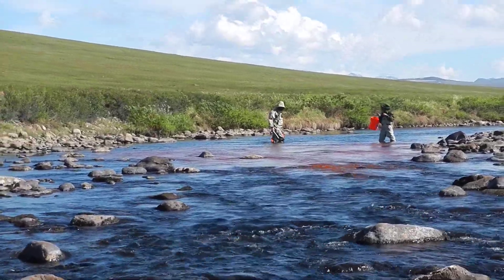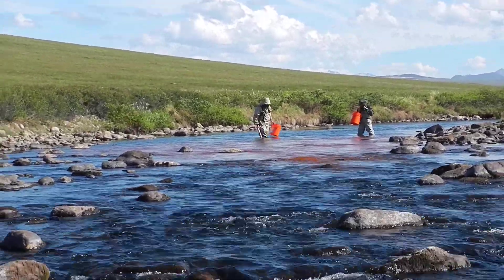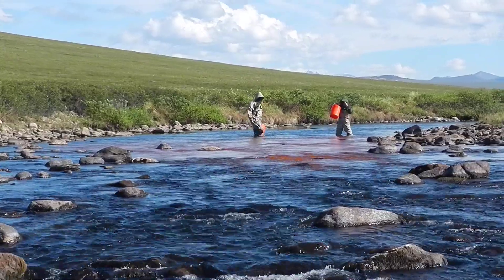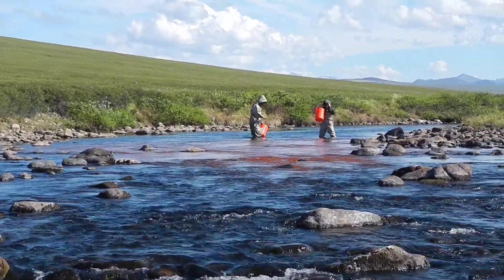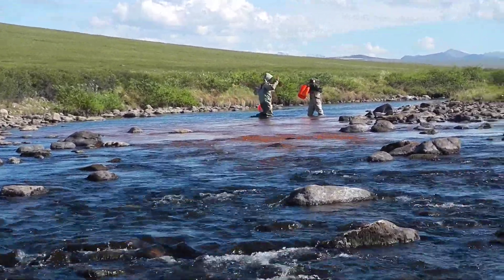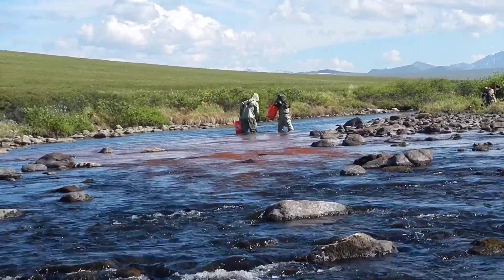Stream Tracer Injection on Kuparuk River, Alaska 2012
We are performing stream tracer experiments to determine the residence time of river water in the Kuparuk River in the interest of understanding how nutrients move through this river.